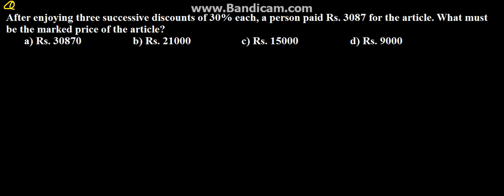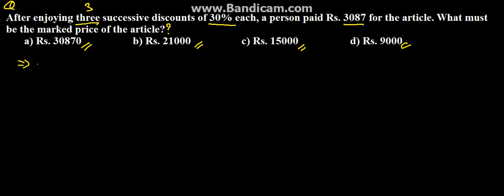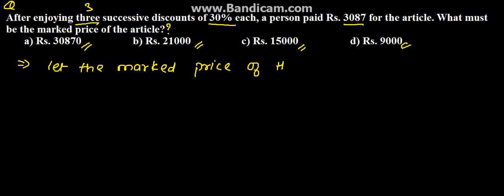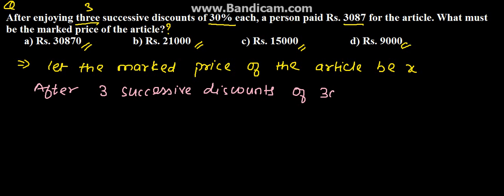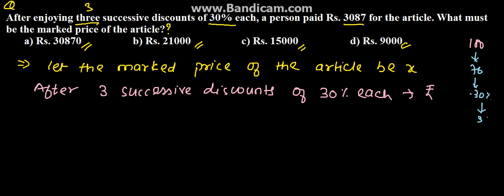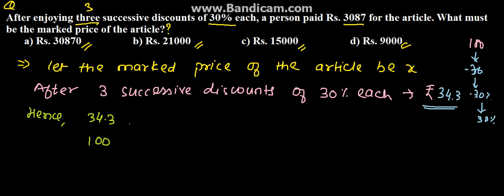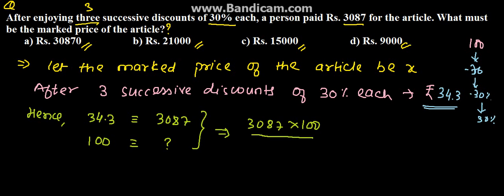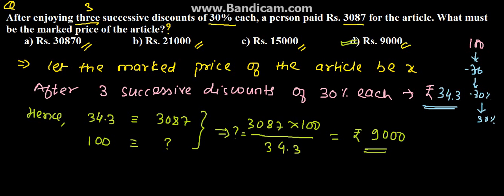Profit & Loss, Discount and Partnership Problem 42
Profit & Loss, Discount and Partnership Problem 42 Sign up to our Free Education Portal.